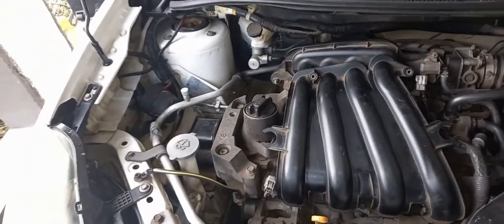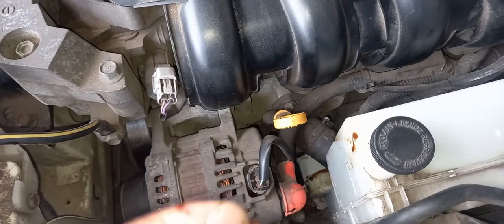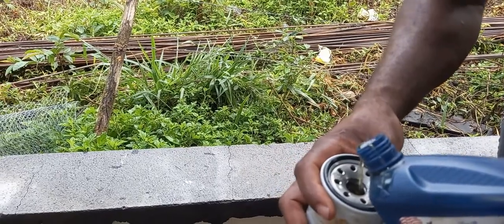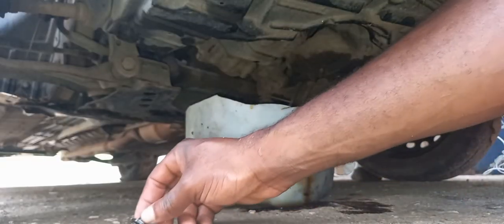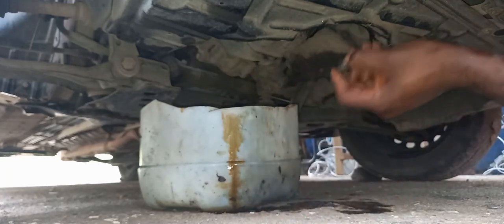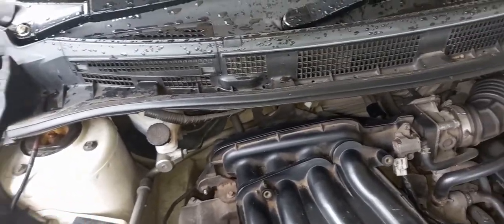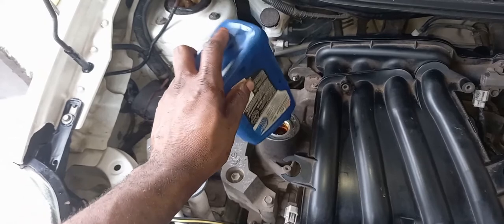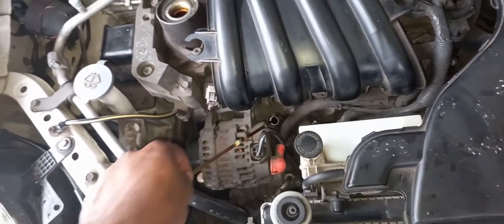How To Change 2012 Nissan Engine Oil and Oil Filter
This video tutorial will show you how to change Nissan 2012 engine oil.